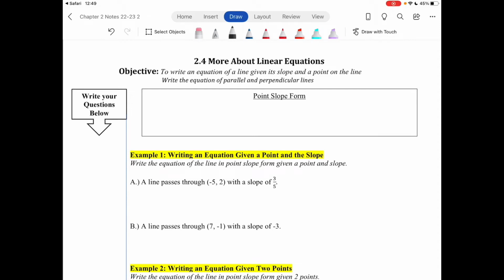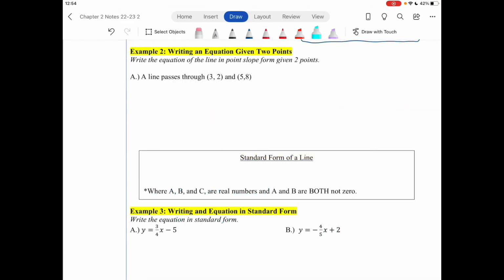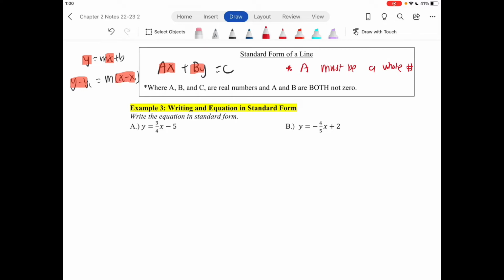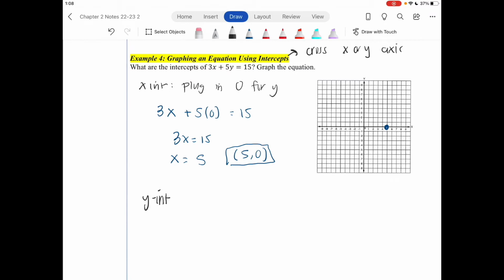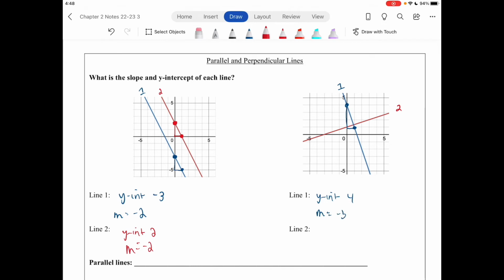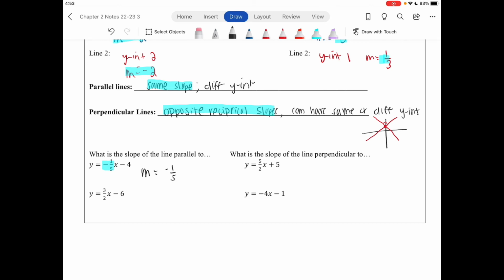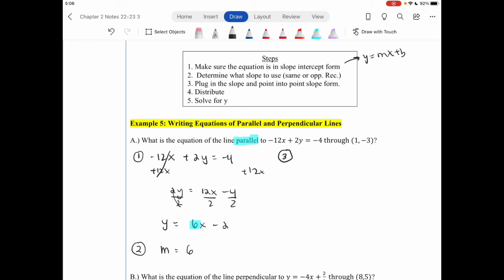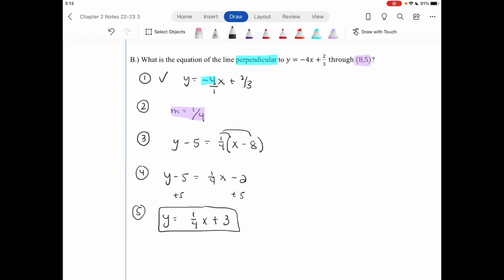2.4 More About Linear Functions